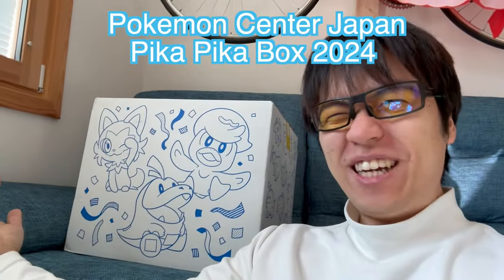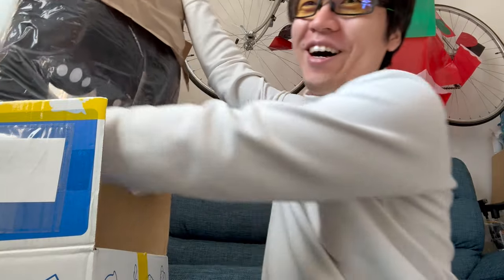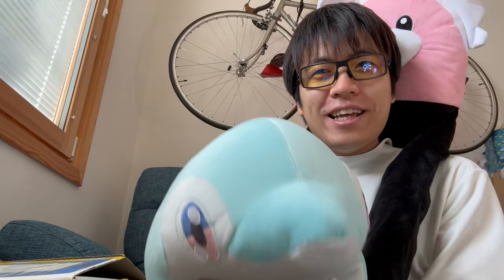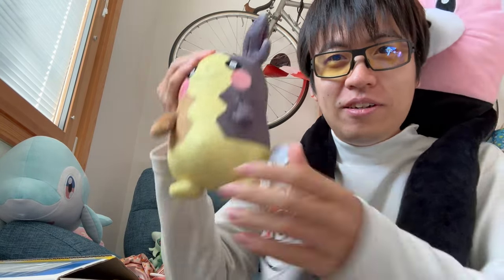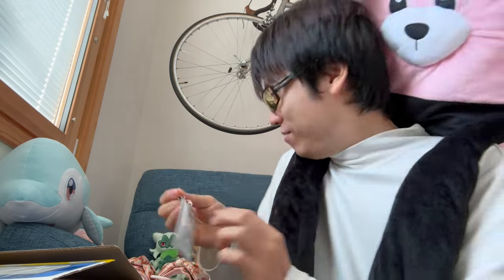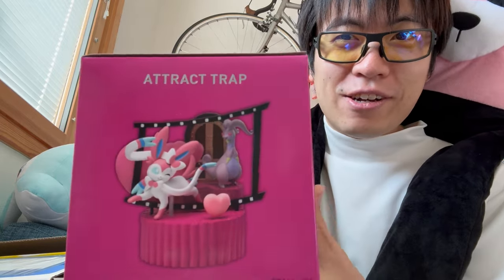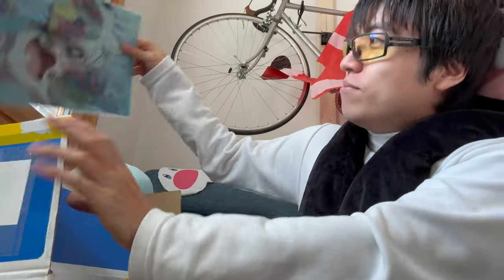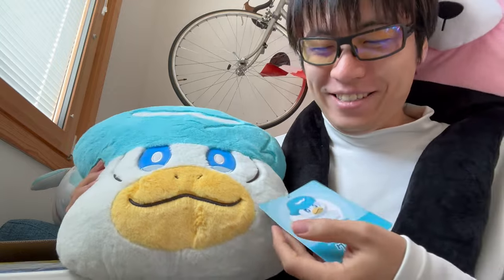New POKEMON CENTER LUCKY BOX 2024 : Pika Pika Box 2024 Unboxing!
Last Pokemon Shopping of the year (hopefully).
Pokemon Center Online Japan does a lottery to buy Pika Pika box (mystery/lucky box) 2024. Enjoy!